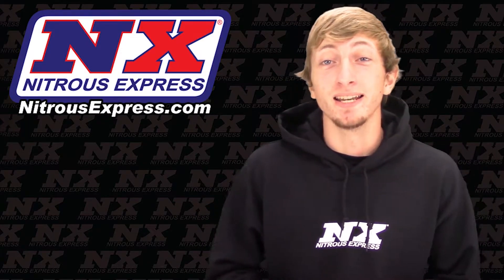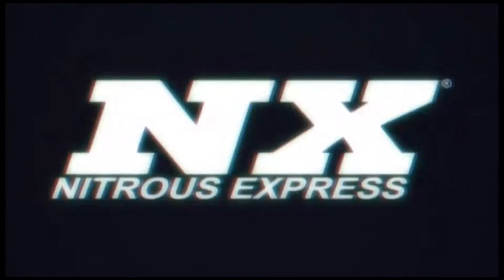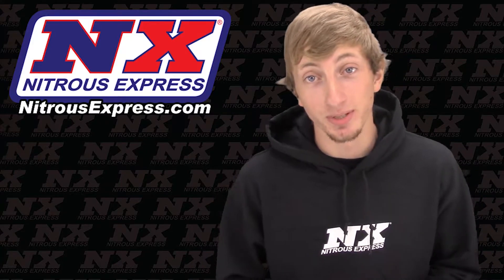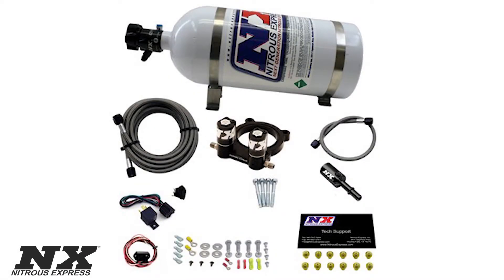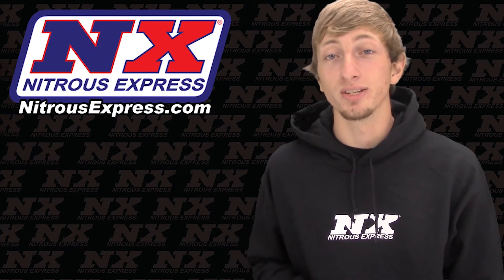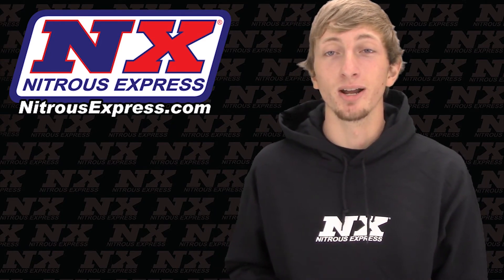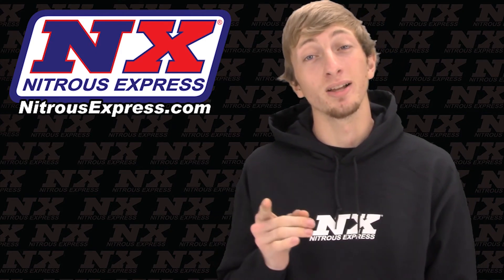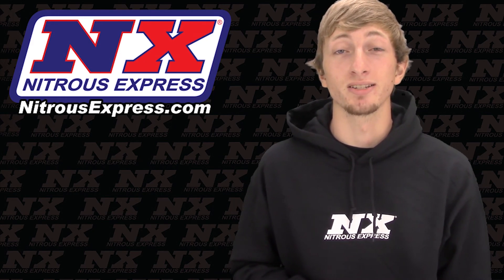NX - EcoBoost Nitrous System Part No. 20954-10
The Nitrous Express 4 Cylinder Ford Ecoboost Plate System features spraybarless technology for the ultimate in atomization and distribution. The billet plate bolts between the throttle body and intake making installation quick and easy. The solenoids are integrated into the plate for a super clean look. A direct-plug-in Fuel Line Adapter is provided to simplify installation (no need to cut your factory fuel lines).

This system includes:

Lightning Series integrated nitrous and fuel solenoids
Longer throttle body bolts
Braided stainless hoses
Billet nitrous plate
Fuel rail adapter
TPS Autolearn switch (so the nitrous only activates at wide open throttle and automatically turns off when you let your foot off the accelerator.)
Jetting for 35, 50, 75, 100, 125, and 150hp
Master arming switch
Relay
Relay harness
All necessary hardware to complete the installation
Systems with a bottle Include the new billet aluminum Lightning bottle valve and stainless bottle brackets